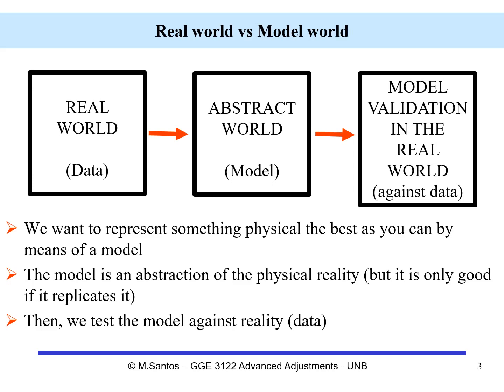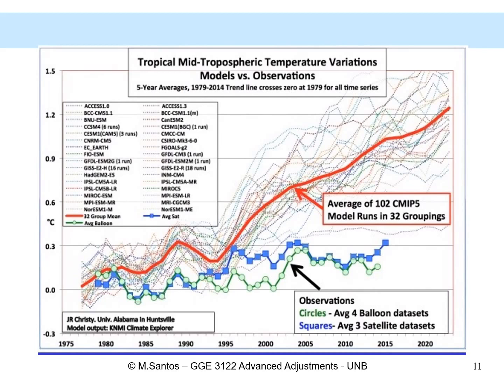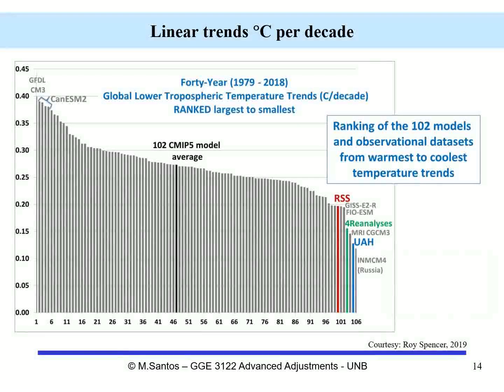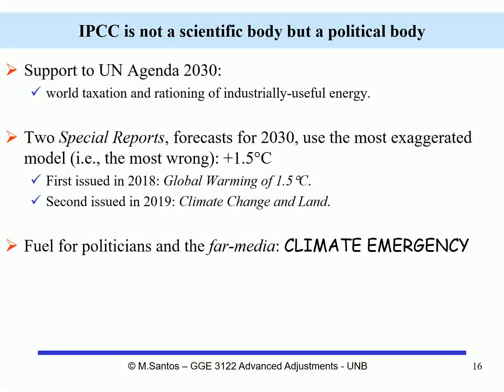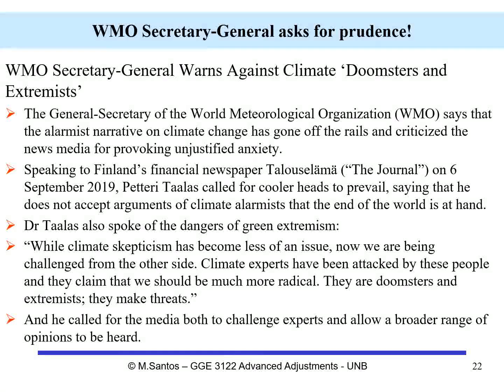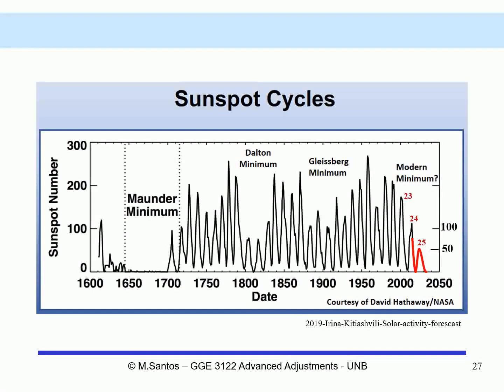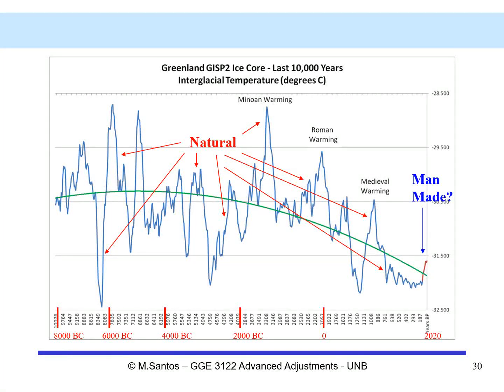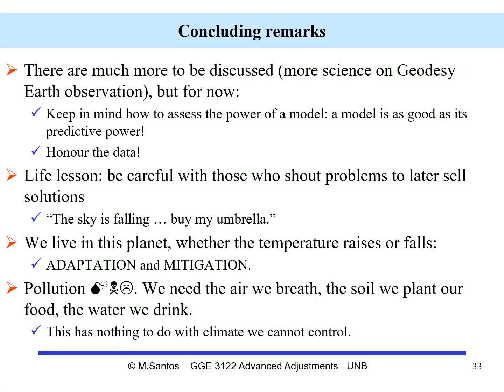A model as good as its Predictive Power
Lecture delivered at the end of the course Advanced Adjustment Calculus. In it, I discuss ways to identify whether a model is good or bad: by its predictive power. I use CMIP5 models as example, and, by comparing with actual data, separate chaff from wheat. I elaborate a bit on what improvements I expect to happen with the climate models, in our continuous effort to better understand Earth processes, without fearing for the future.